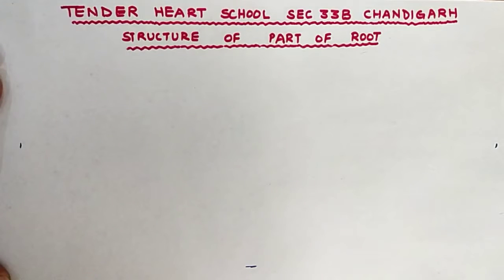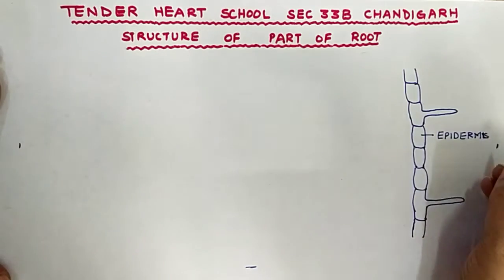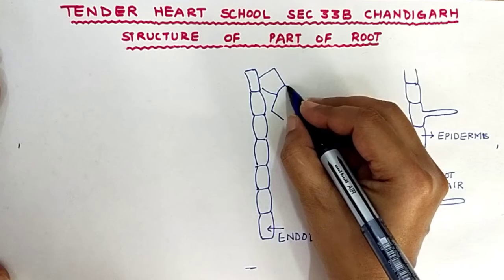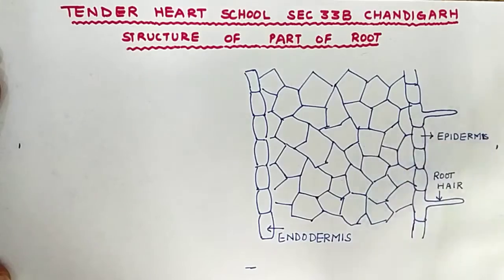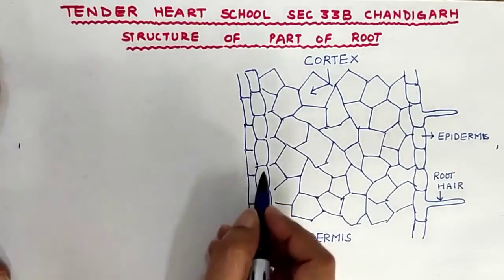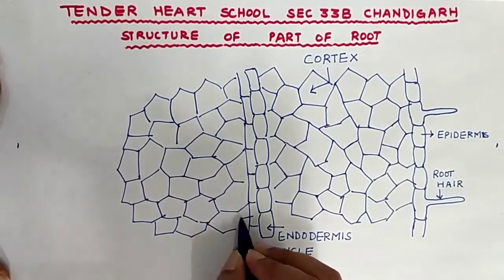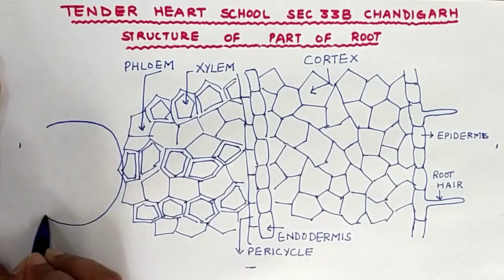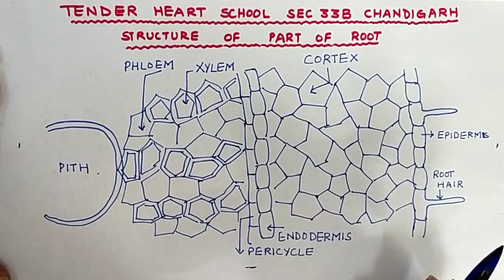Structure of part of root, Class 10, Biology 1